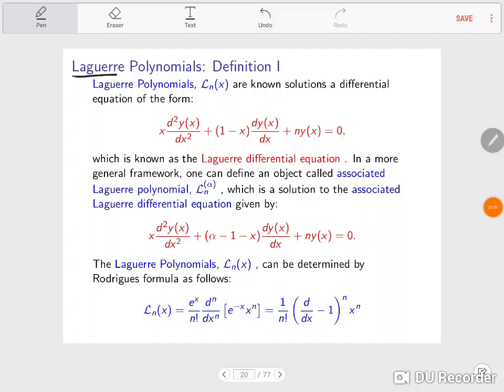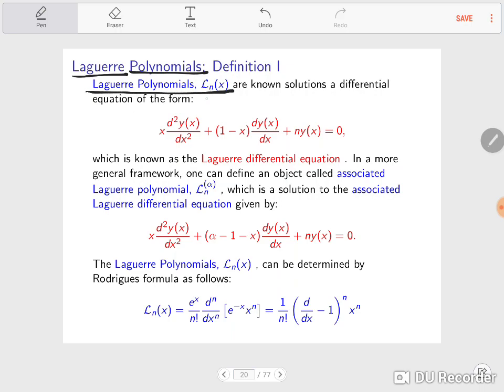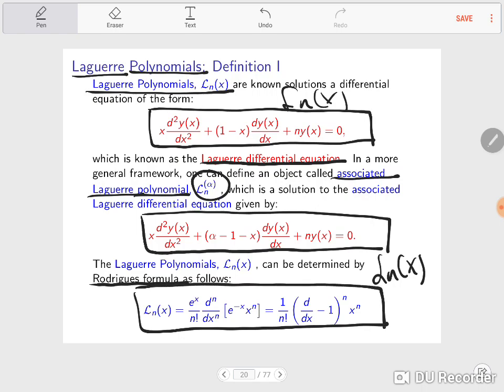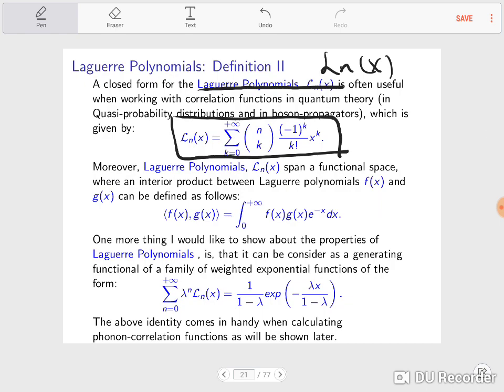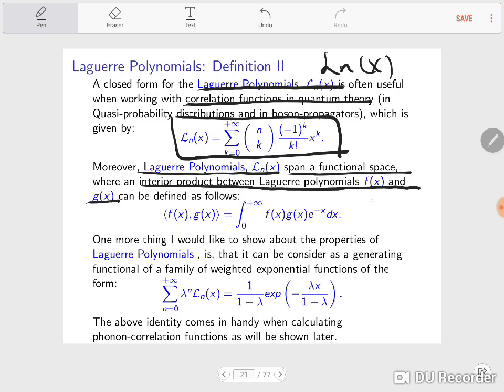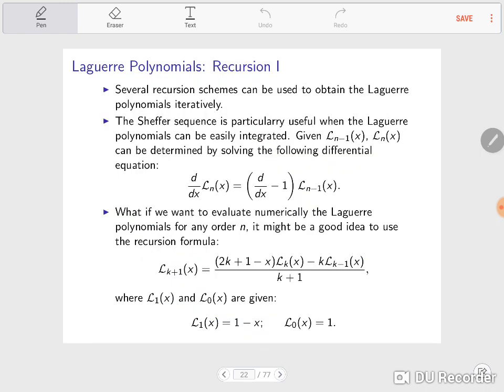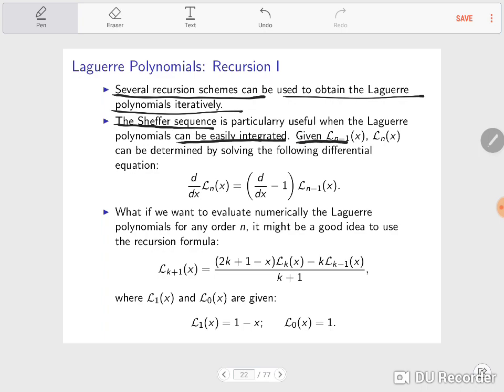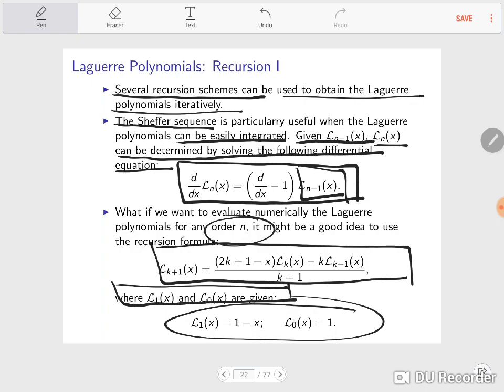Laguerre Polynomials: definitions and basic properties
Here I go through the basic definitions for Laguerre Polynomials from the perspective of the Laguerre differential equation and then I established the importance of some properties with regards to the derivation of the phonon correlation function which is obtained in another video tutorial